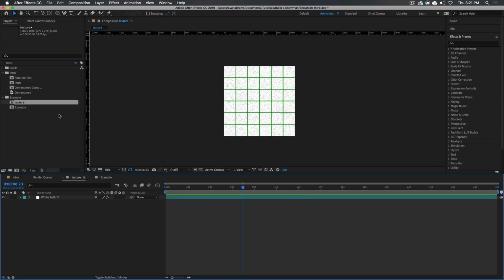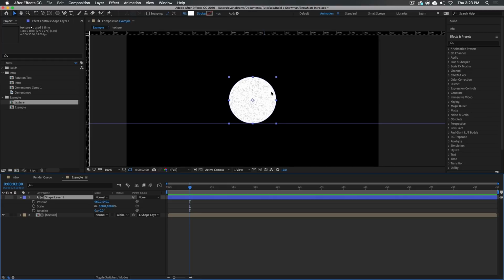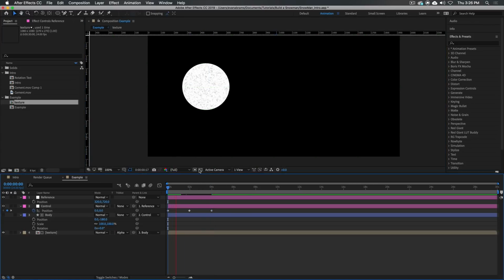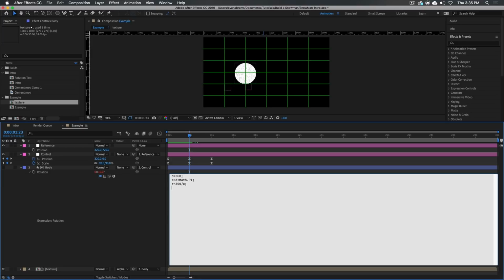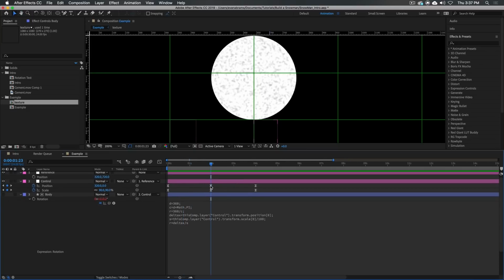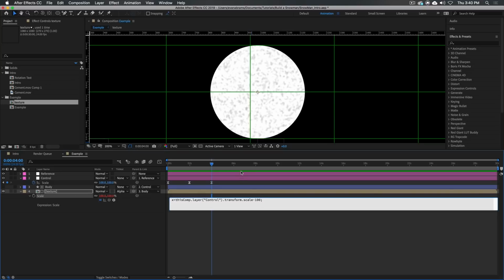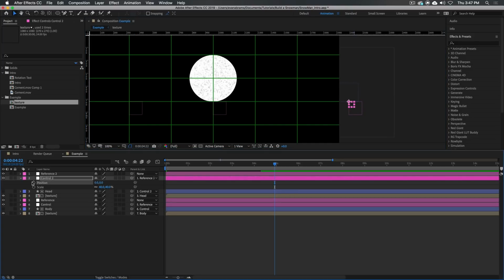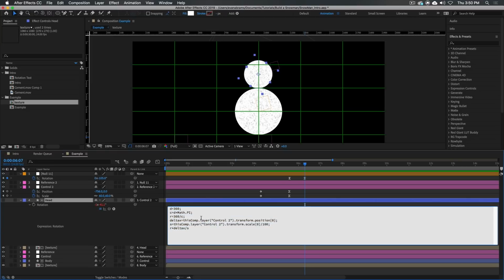Build a Snowman (nulls and expressions) - Adobe After Effects tutorial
Do you want to build a snowman? How about if the snowman build's itself? We're going to use nulls and some basic expressions to do less work when we move layers around in precise ways. Rotate a circle like it's rolling on the ground? Easy! Roll a circle up another circle? Easier! Maintain texture size while scaling? Easiest! Also, I promise no singing.